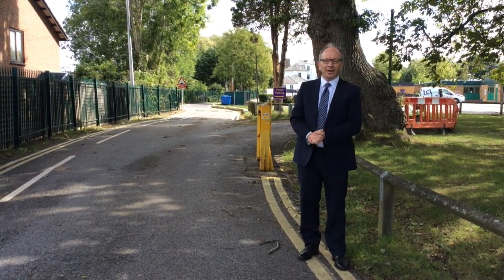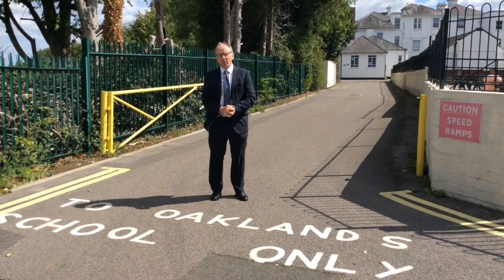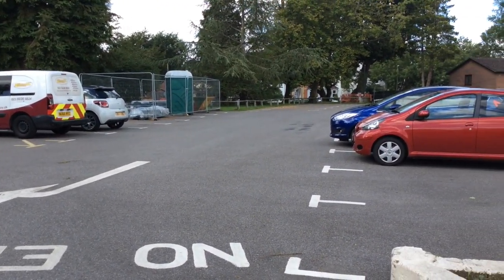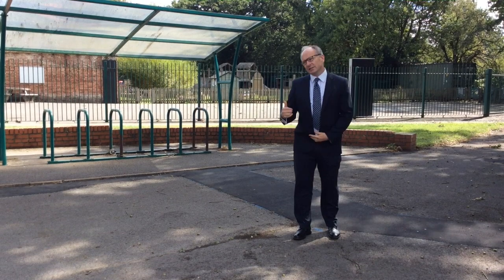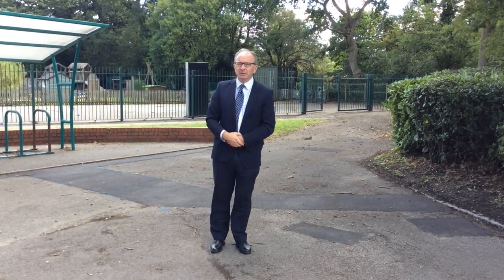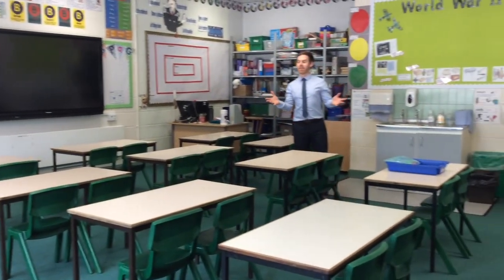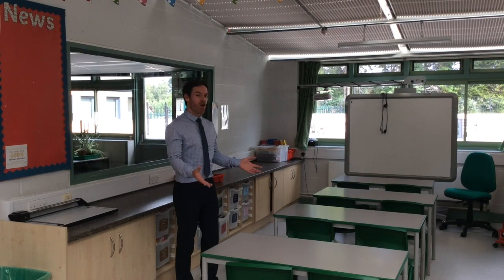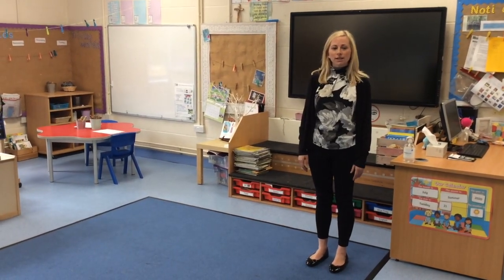St Peter's Catholic Primary return to school Sept 2020